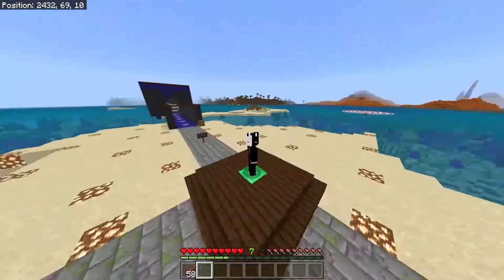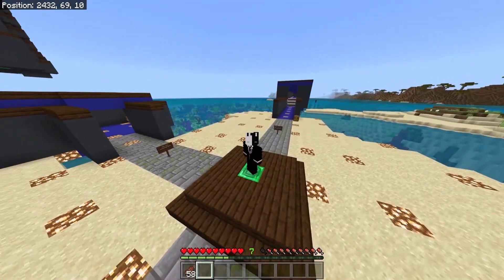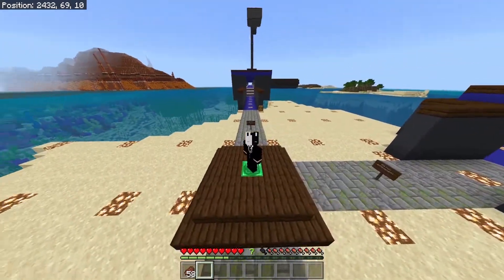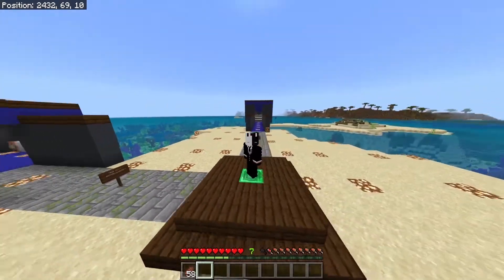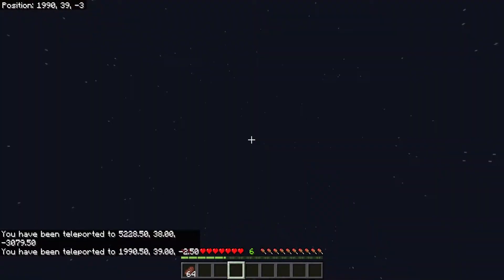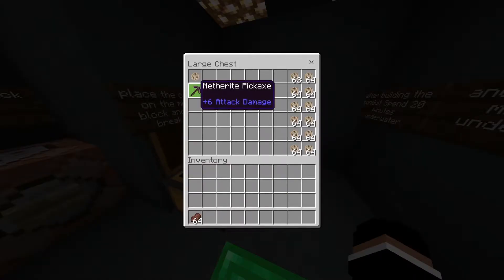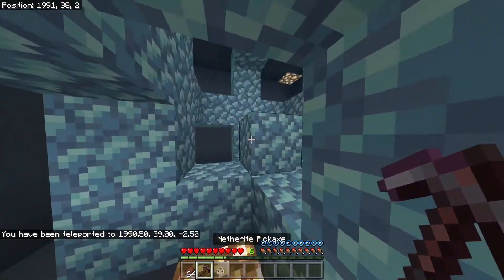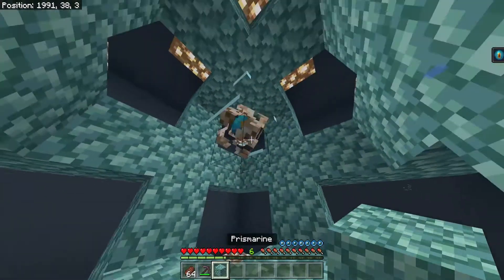Minecraft Bedrock - Moskstraumen Achievement Guide